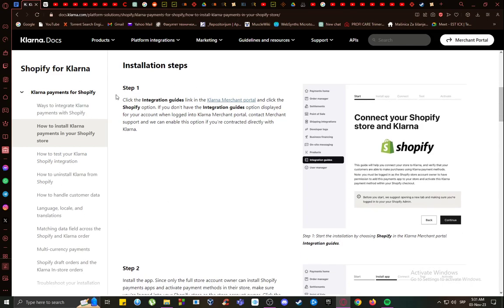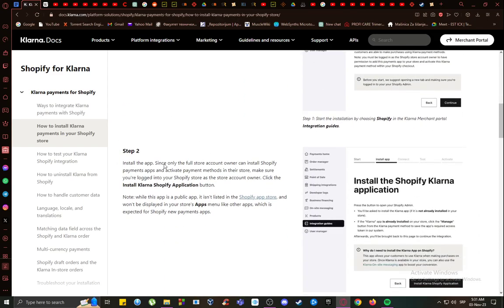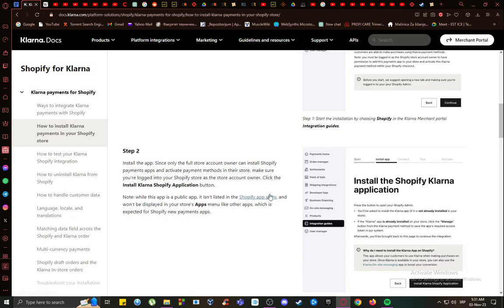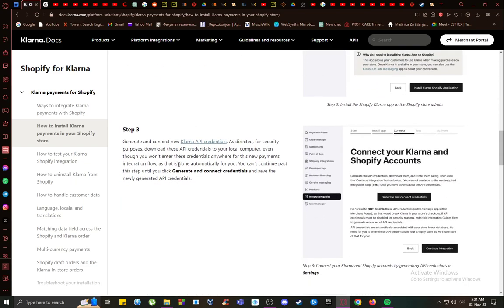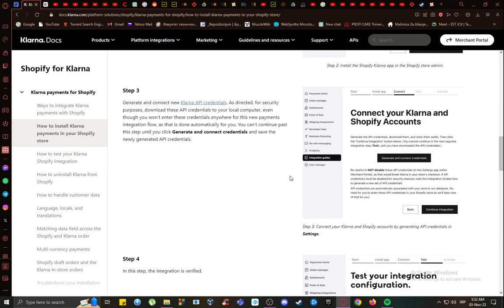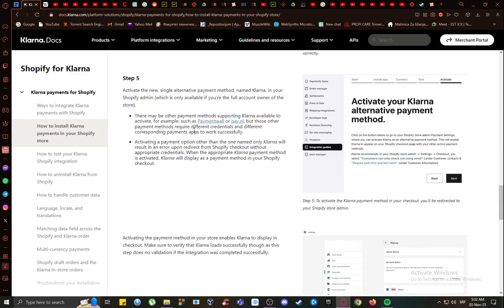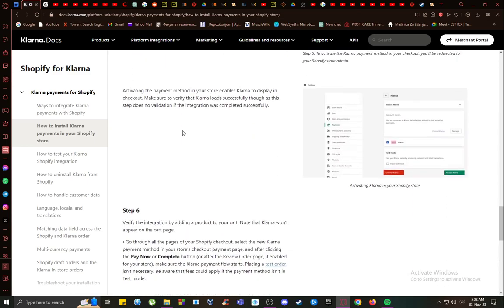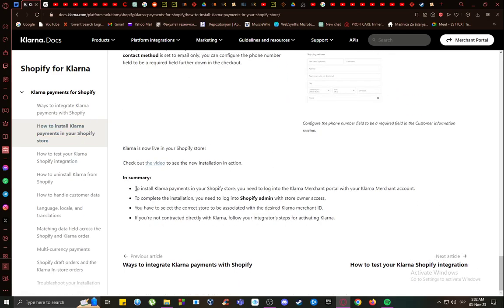How To Add Klarna To Shopify Tutorial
Today we talk about add klarna to shopify,how to add klarna to shopify,how to add klarna to shopify store,enable klarna on shopify